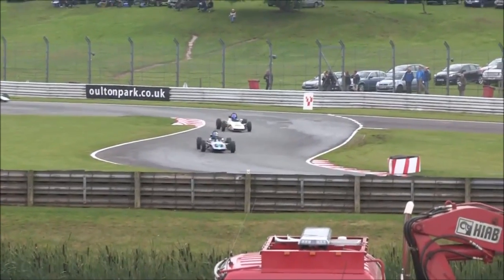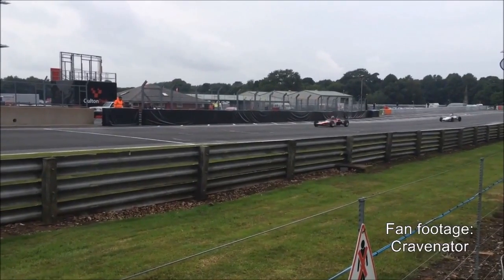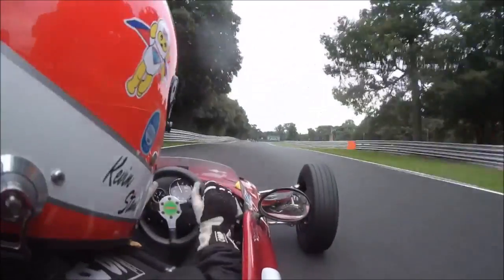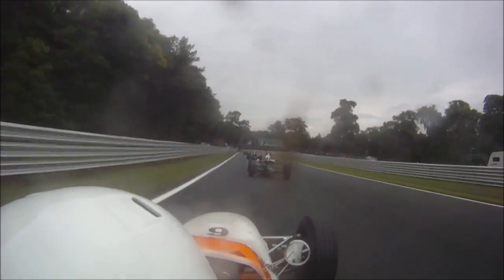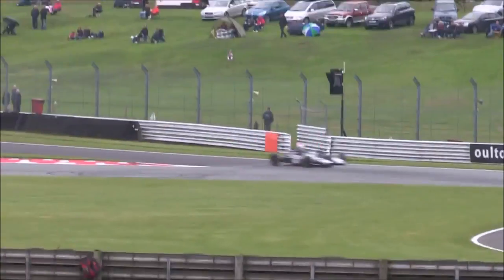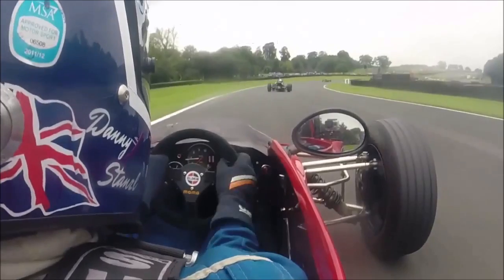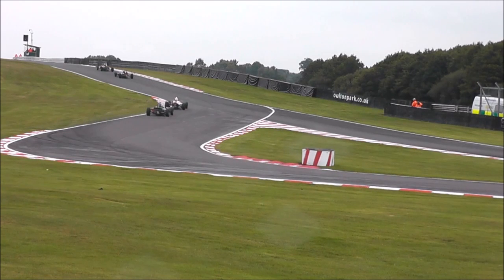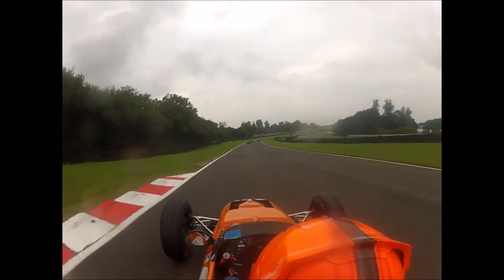2015 Historic Formula Ford Round 12 at Oulton Park